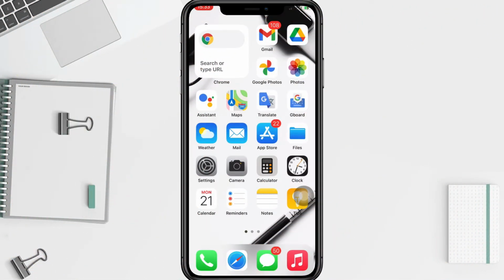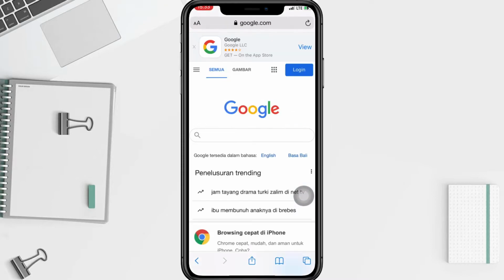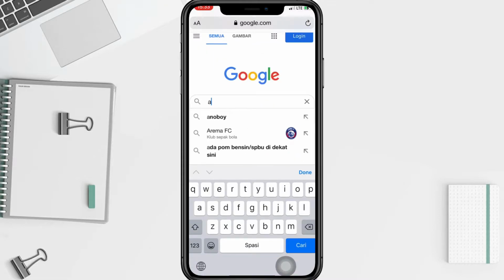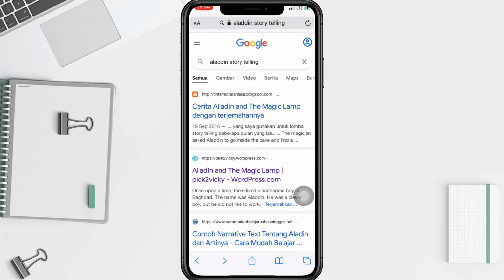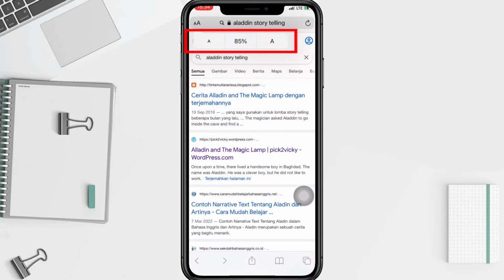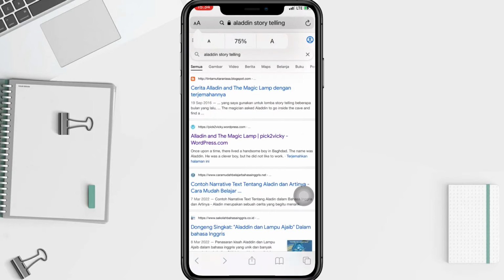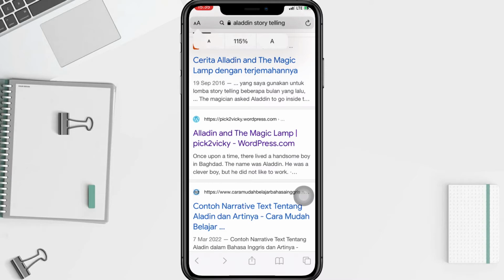How to Change Website Text Size in Safari Browser on iPhone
Depending on the screen size of your iPhone, you may find the font size too large or small when opening a website in Safari.

To work around this and improve the reading experience in Safari, you can set the text size on all the websites you open in Safari. You can follow the steps in this video to increase or decrease the text size in Safari on iPhone.

*this video is related to :
how to change website text size in safari
how to change font size in safari
how to change font size in safari on iphone
how to change font size in safari iphone
how to change font size in safari ios